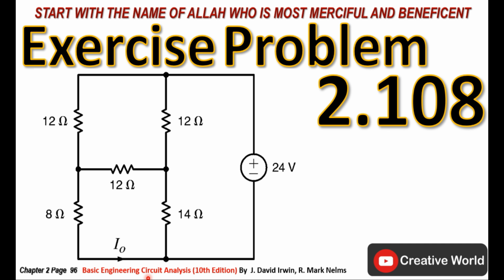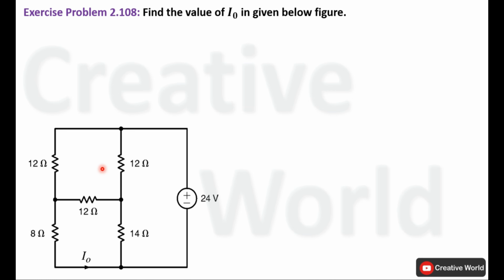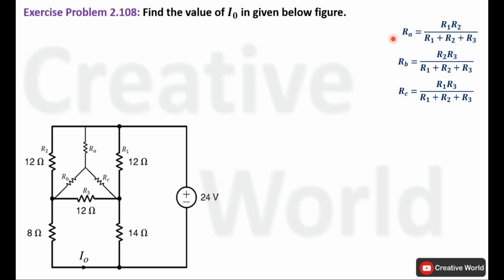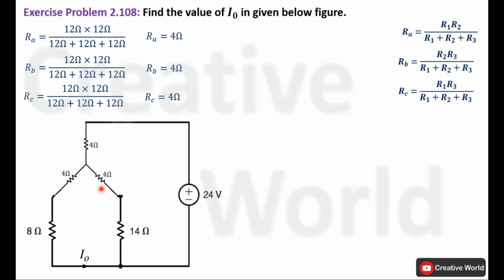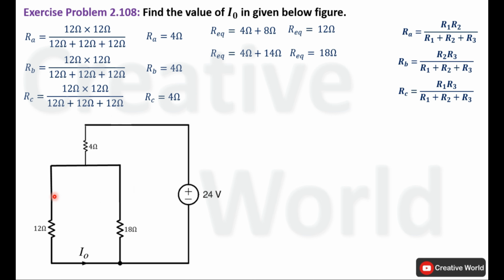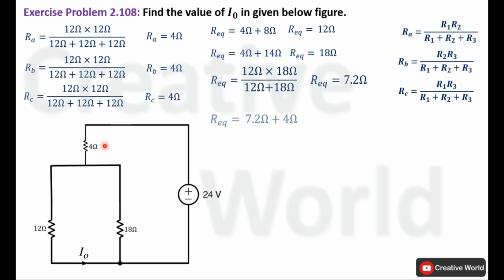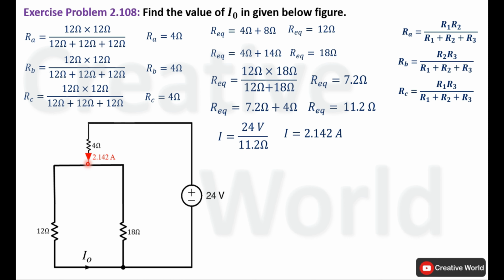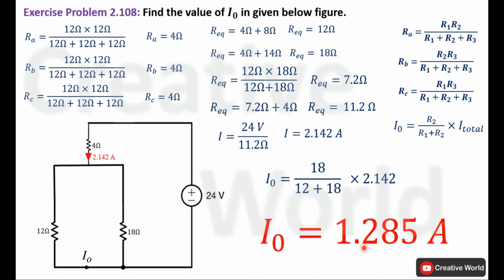Chapter 2 Exercise Problems 2.108 Solution | Linear Circuit Analysis